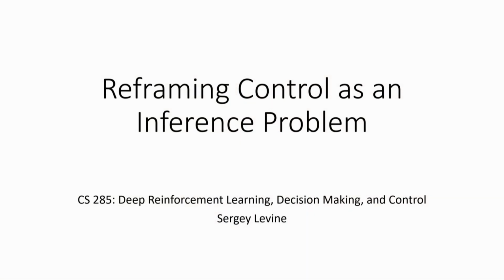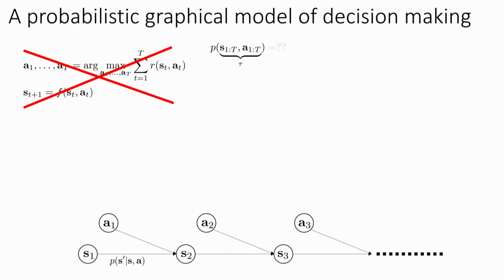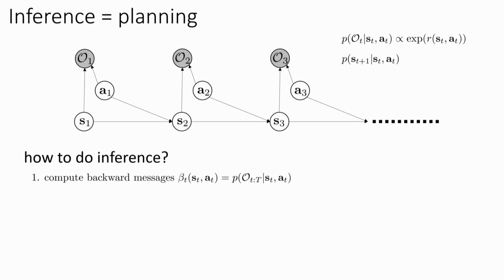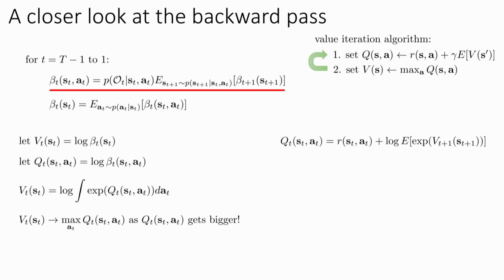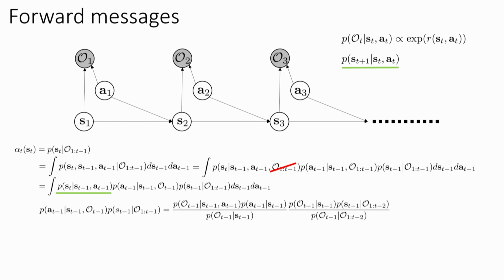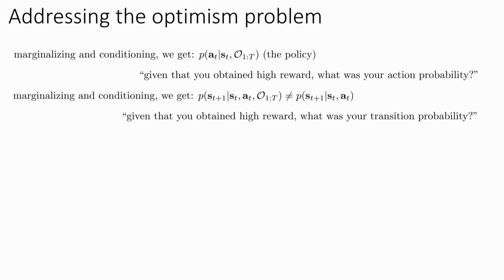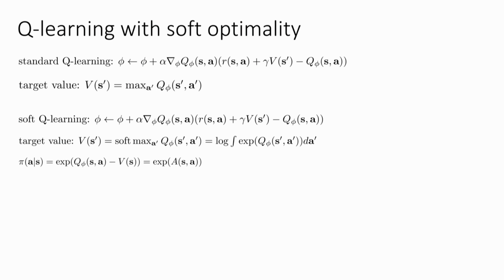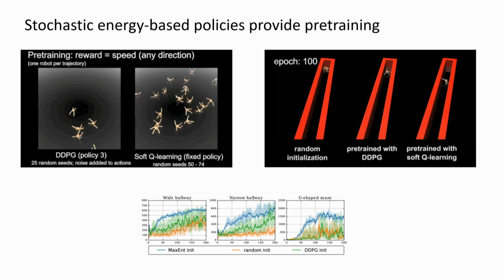CS285 Fa19 10/16/19